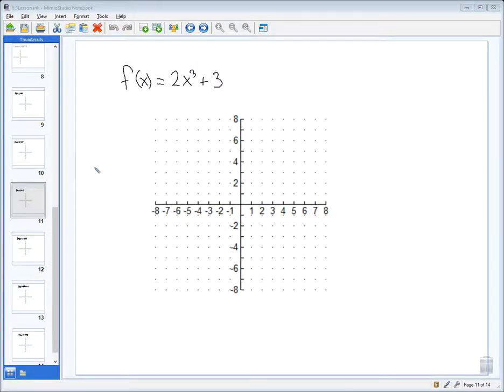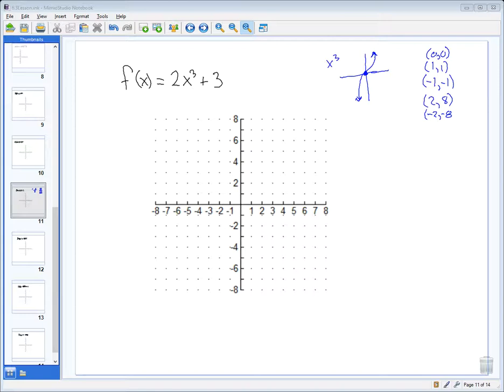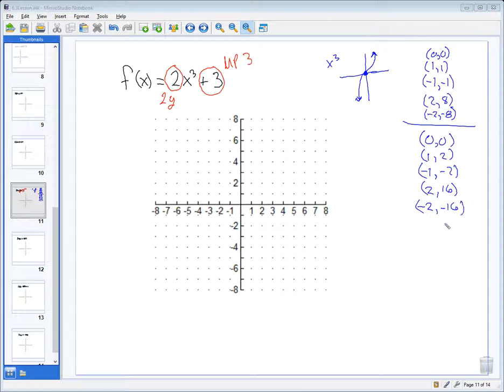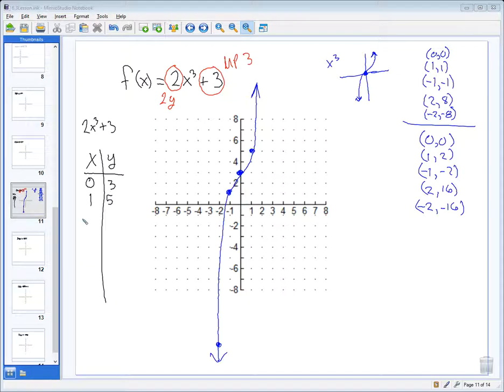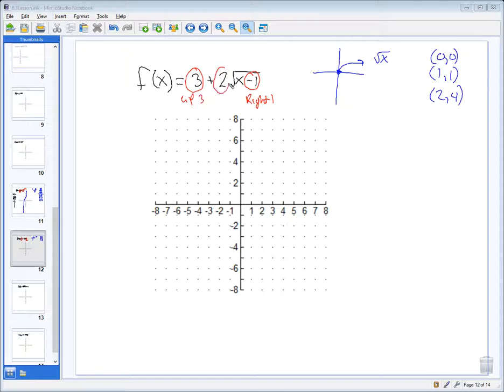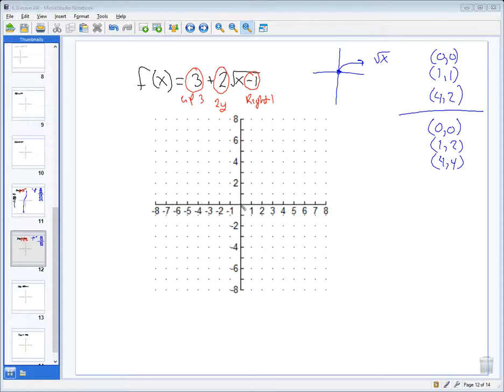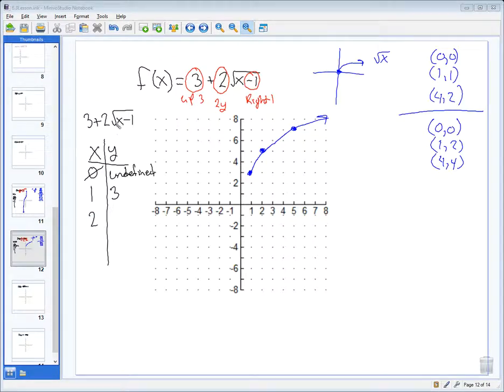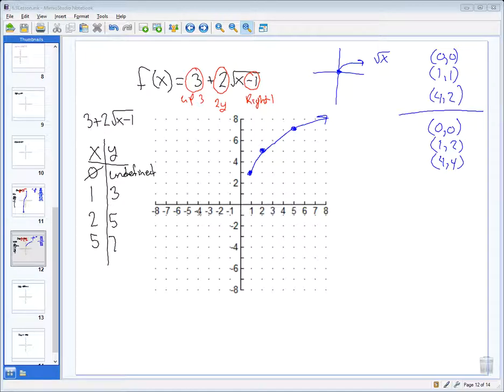M3 6 3 Extended Lesson